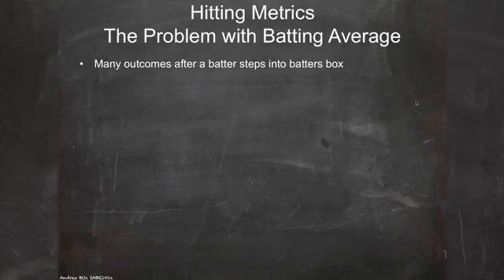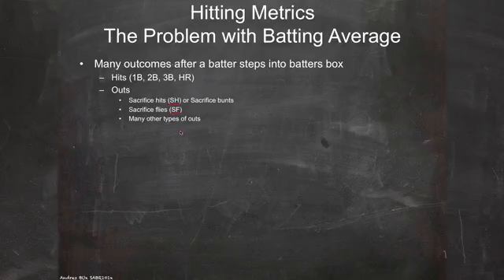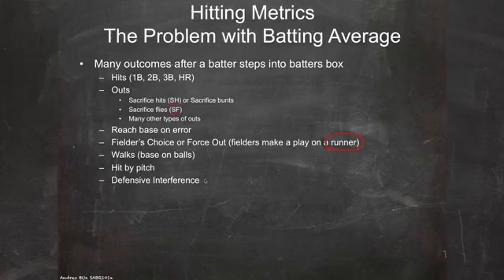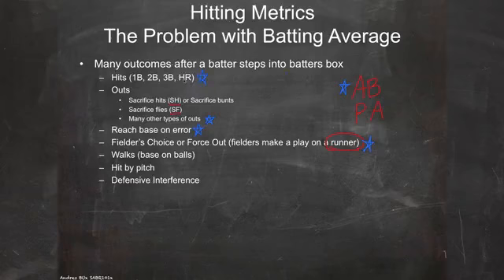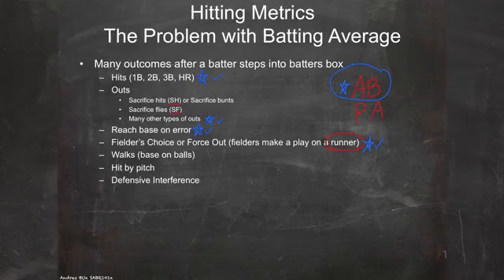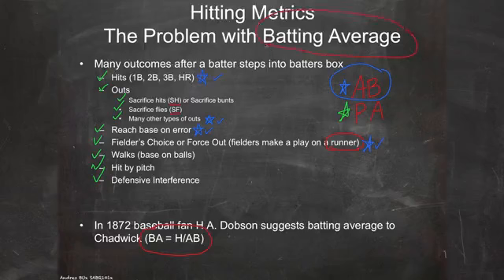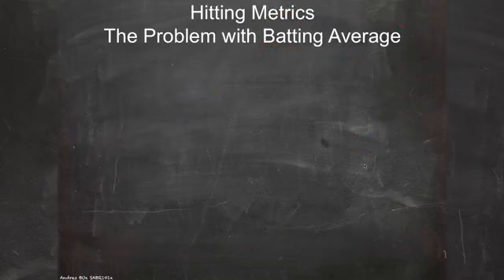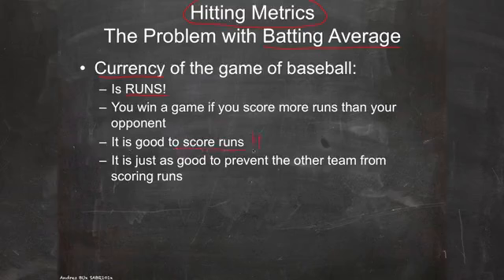Hitting Metrics Part 1 || PART-13 || INTRODUCTION TO BASEBALL ANALYTICS || Learn Today